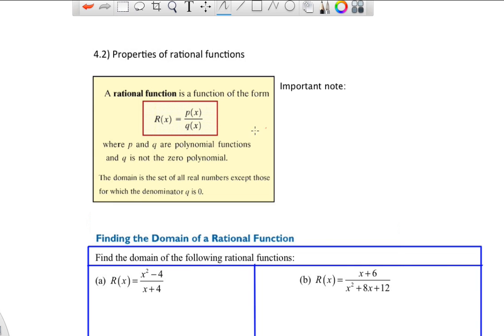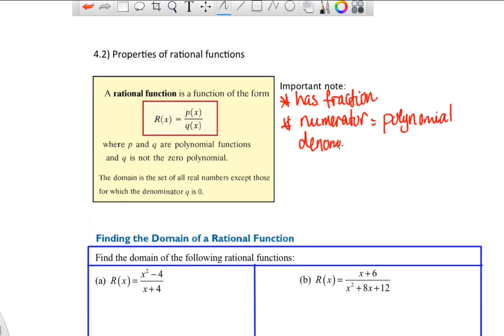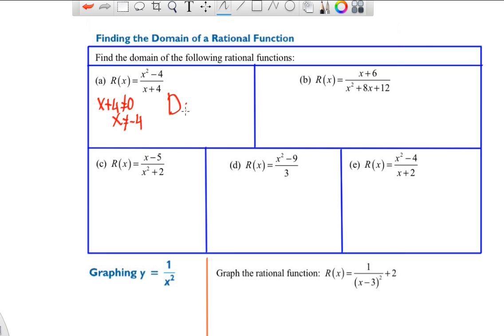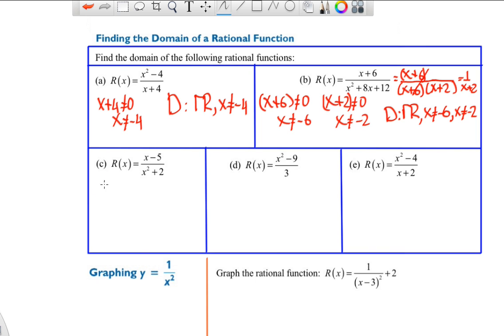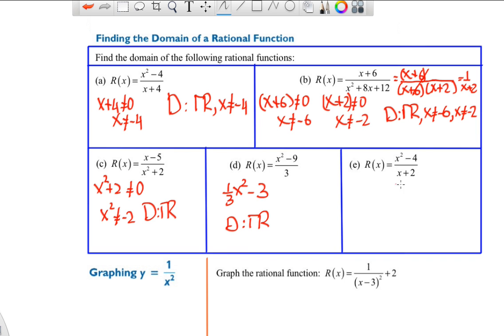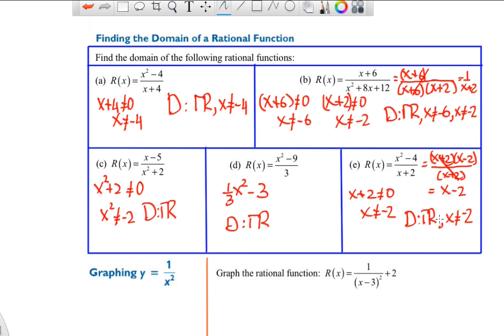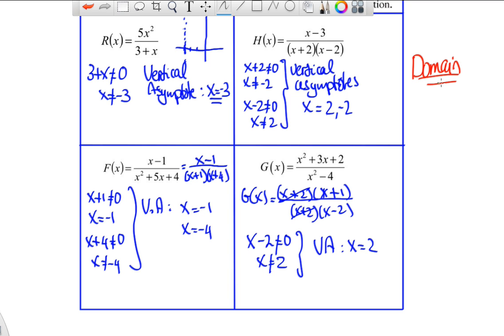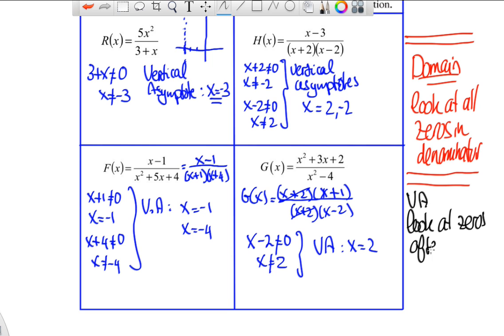Precalc 4.2 Properties of rational functions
Basic properties of rational functions. How to find the domain of rational functions and an introduction to asymptotes. Examples of vertical asymptotes.